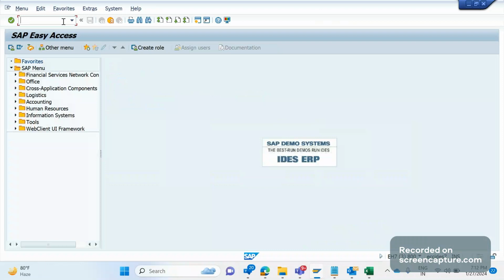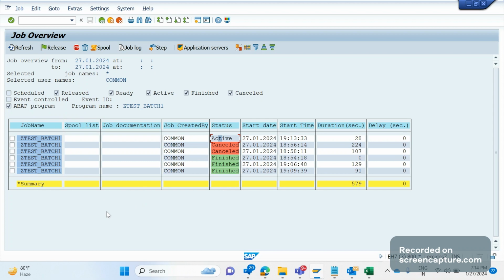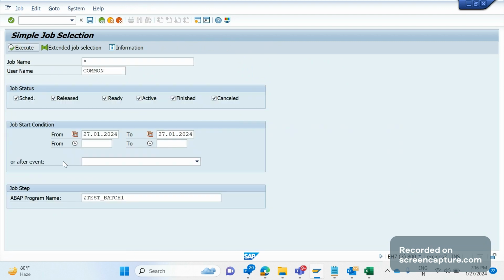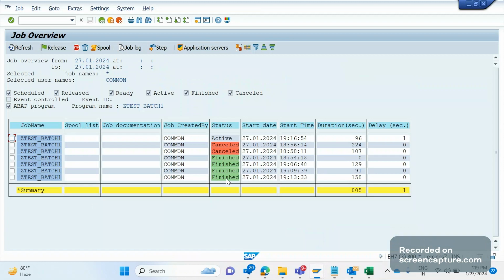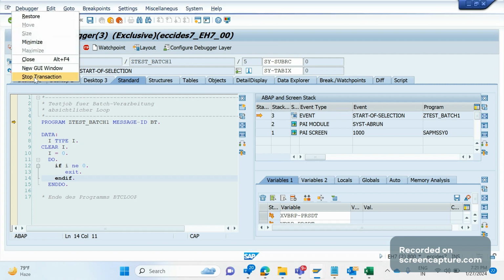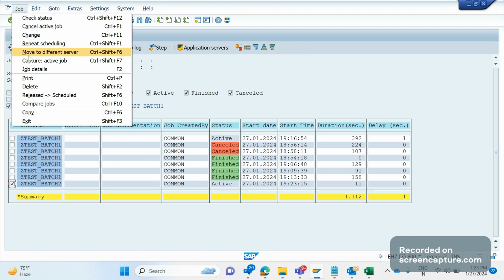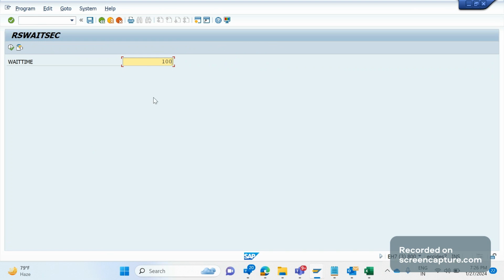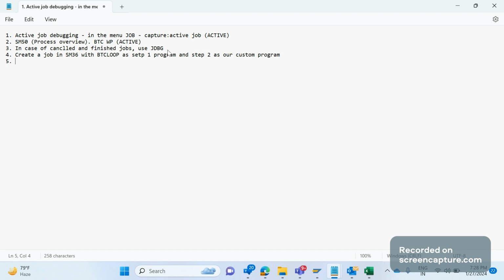SAP SD ABAP DEBUGGING (2024) - How to debug background job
In this session, SAP SD AND ABAP LEAGUE SUPPORT Raj is going to discuss about Debugging for functional consultant. ABAP debugging for functional consultant is required to sustain in this competitive world. To become techno-functional consultant its required to gain knowledge in SAP ABAP debugging. Debugging in sap abap step by step. how to debug standard program in sap ABAP. sap abap for functional consultants, sap abap debugging for beginners, abap debugging for functional. In this video we will see how to debug batch job in. We might receive several issues related to batch jobs. Sometime it might run for long time or it might cancelled without nay reasons. In all these cases its required to debug the batch job and understand root cause of the issue.